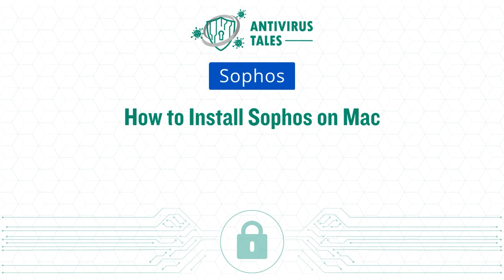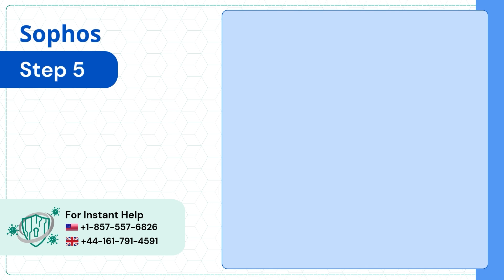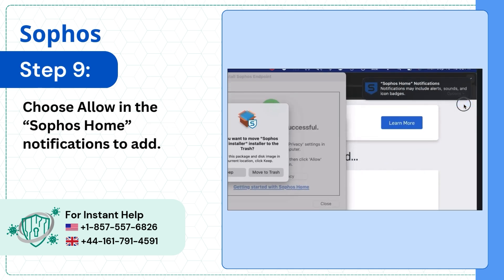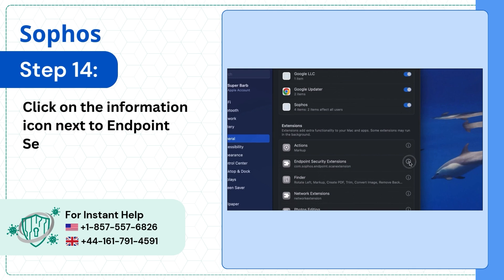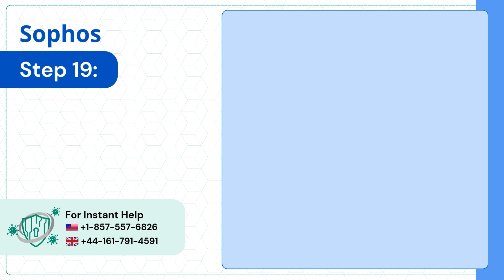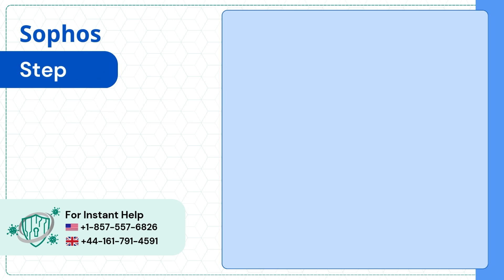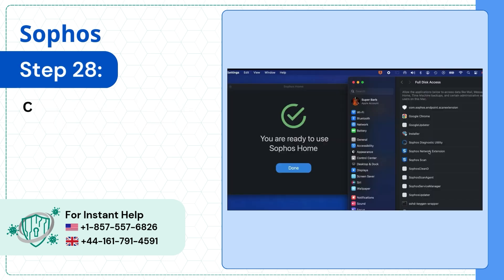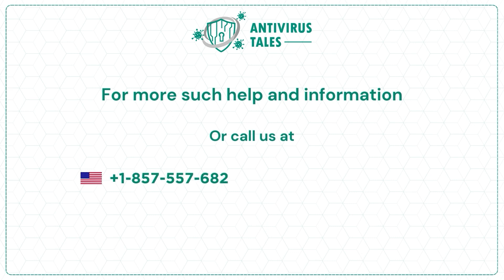How to Install Sophos on Mac? | Antivirus Tales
You may encounter some issues while installing Sophos on Mac. These include:

Existing antivirus software
Permissions issues
Corrupted files
Network connectivity issues
Outdated installer

Are you trying to install Sophos on Mac? Do not worry! In this video, we have provided the easiest steps to help you do so. Follow these easy steps:

Step 1: (00:00:03) - Step 29: (00:02:31)

To install Sophos on Mac, watch the entire video.

Are you still unable to install Sophos on Mac?

if you have any questions about Sophos.

We look forward to helping you install Sophos on your Mac.